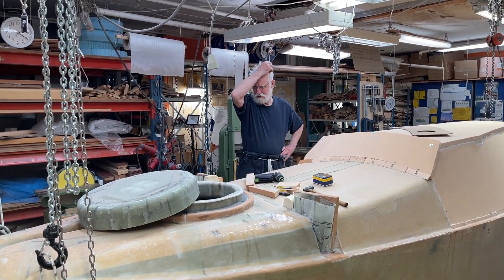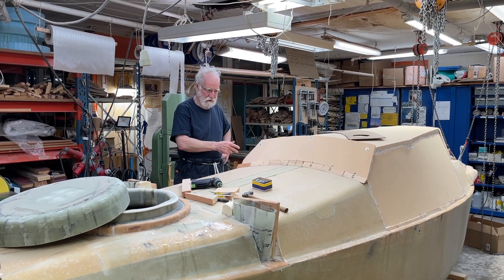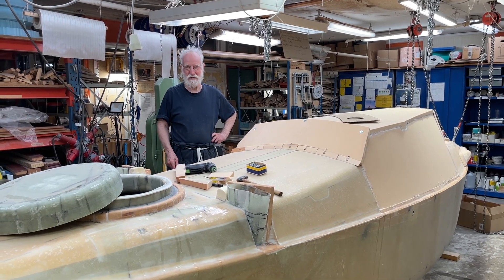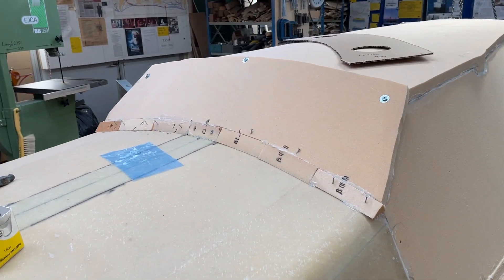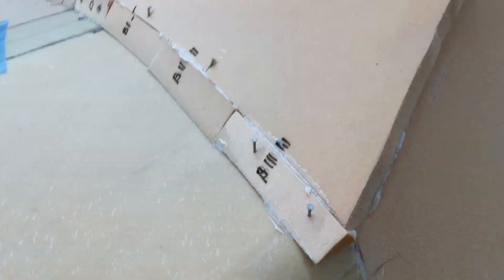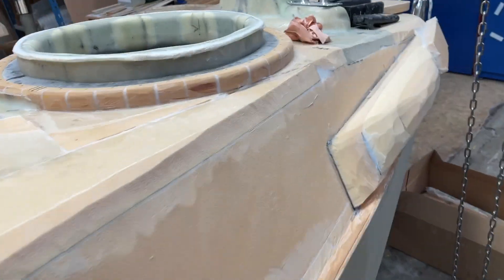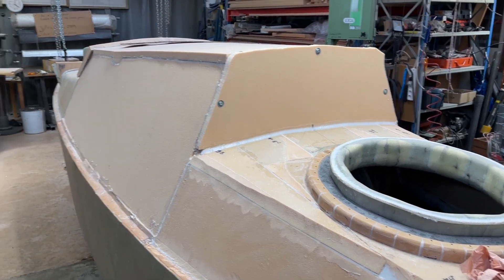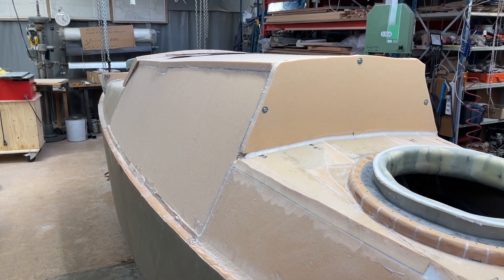27 May 2023 Done with the Divinycell --- mostly.